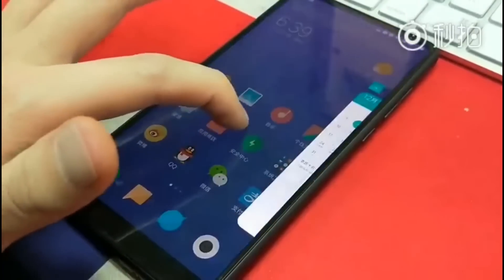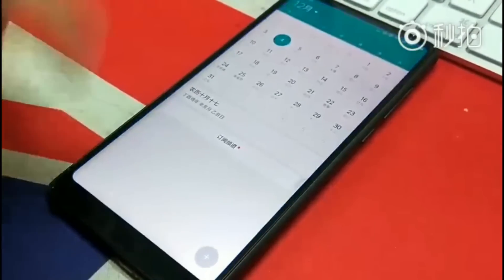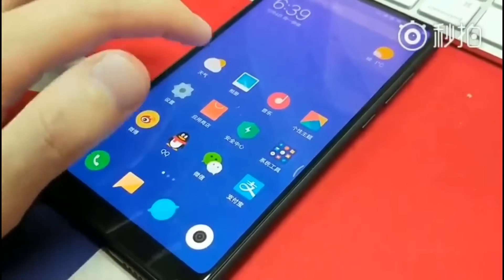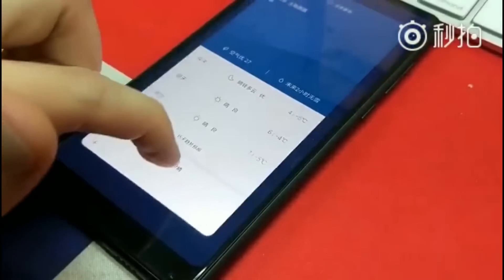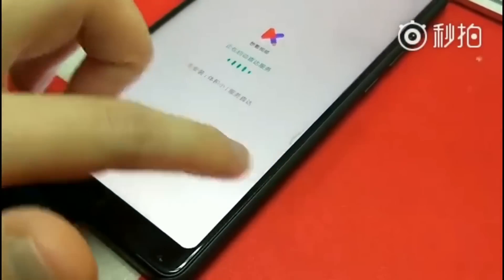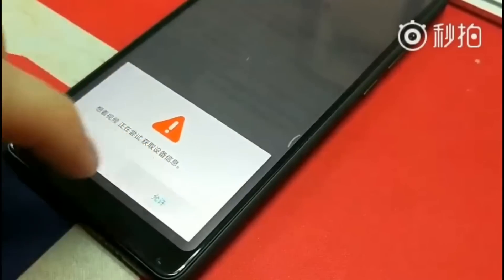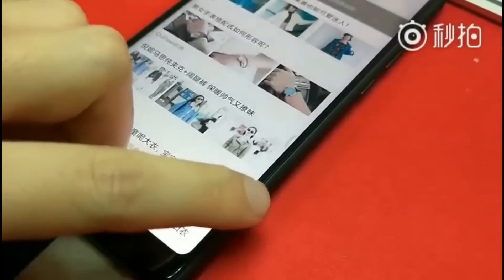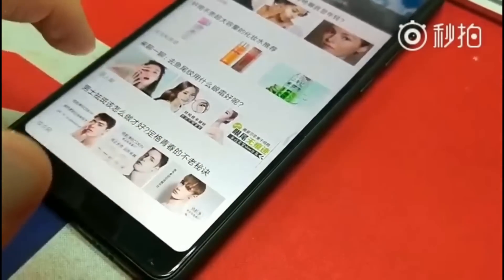Xiaomi MIUI 9 | iPhone X like Gesture | Hands-on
Xiaomi miui9 bring new feature :
It brings iPhone X like gestures
Recent apps gestures
Split screen gestures
Back Gestures